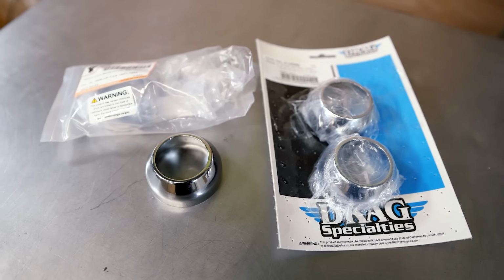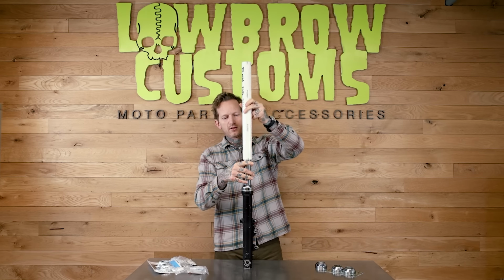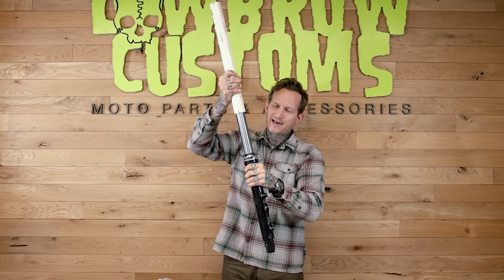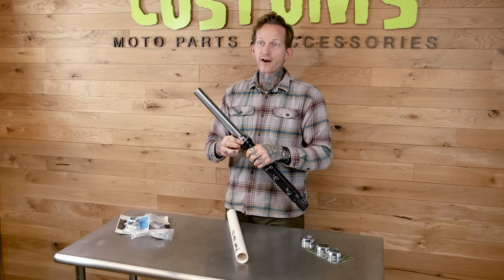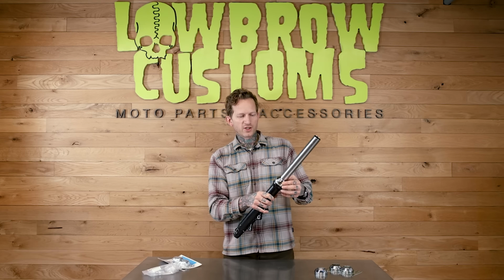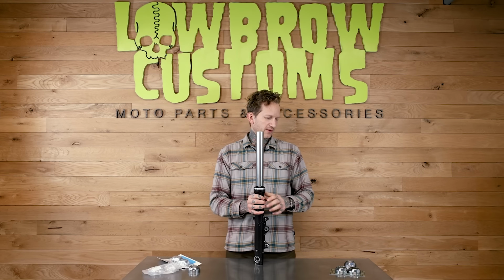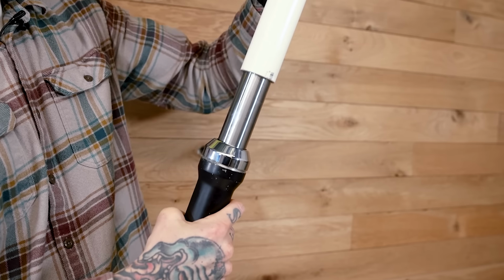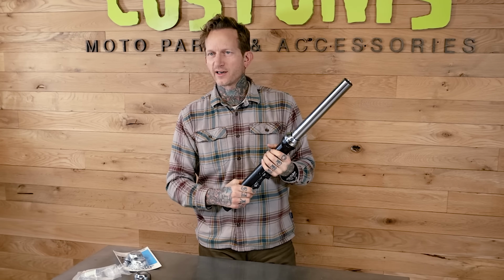Premium 39mm Chrome Fork Seal Covers - The Only Ones That Actually Fit!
Have you ever found yourself super frustrated with after market chrome fork seal covers when rebuilding your Harley-Davidson 39mm legs because they never really fit. We bet you have had to grind the inside of them or even sand down your lower legs a bit to make them work. An annoying and stupid problem that just takes time away from your build. We've even seen friends try to hammer a set on, only to warp and destroy them making them utterly useless. Well that struggle is now over!

Here at Lowbrow we hate things that waste time or cause more of a problem when they are supposed to be a solution when working on your motorcycle. With that in mind of the constant struggle we've seen first hand from friends and customers of these poorly made aftermarket parts. We decided to design and make a proper, "fit like a glove" Premium 39mm Chrome Fork Seal Cover set. We've created something that is exponentially superior to any other brand out there on the market.

In this video Tyler shows you how the "other guys" won't even come close to fitting properly, even after a ton of heavy handed wacks with our 39mm special tool. The replicas never even come close to fitting. They even gouged some of the aluminum from the lower leg. What in the actual f*ck! Tyler then shows you how our Premium 39mm Chrome Fork Seal Covers fit. One wack and its on firmly secure on the lower leg. Fits like a dream all while saving you time and frustration.